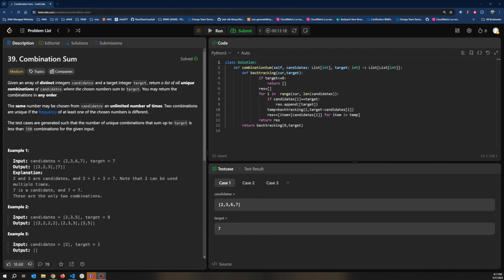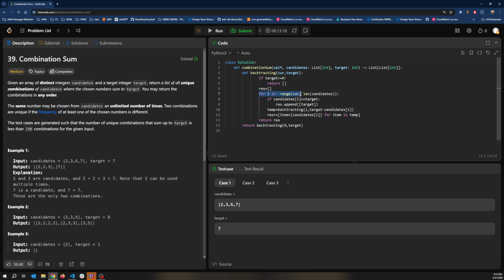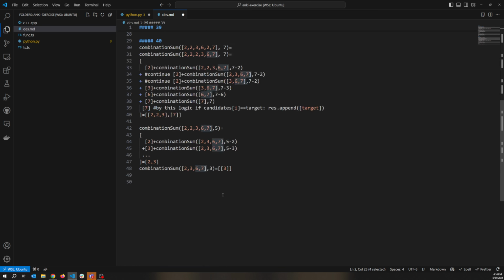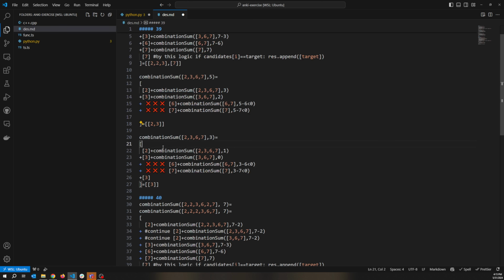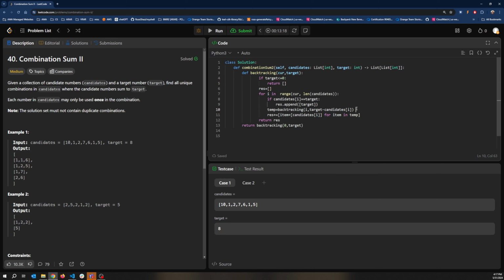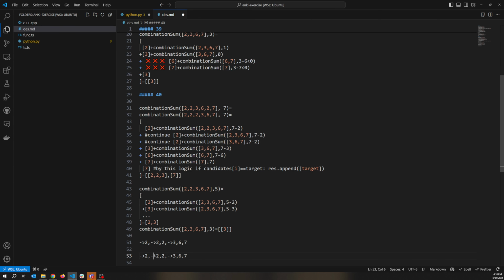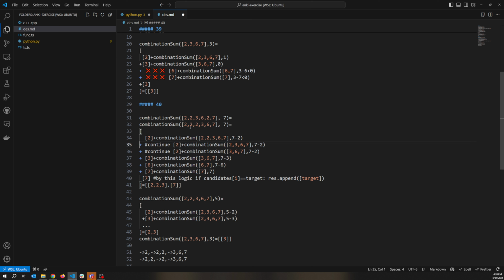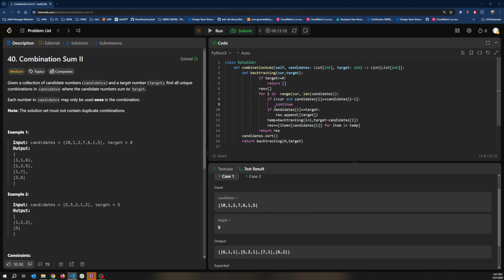leetcode 34 and 40 Combination Sum